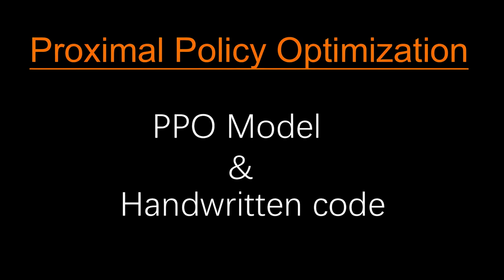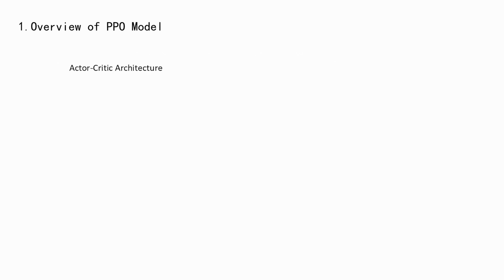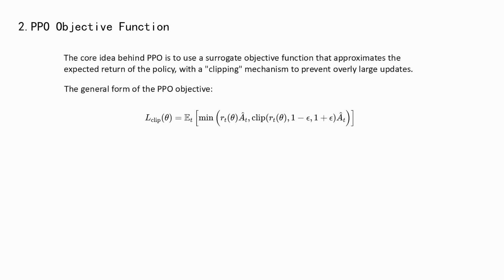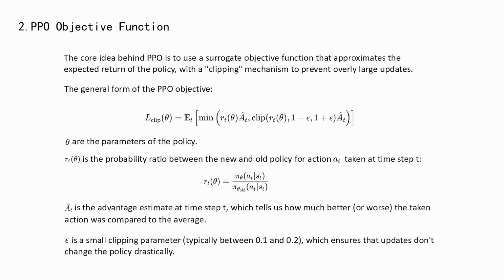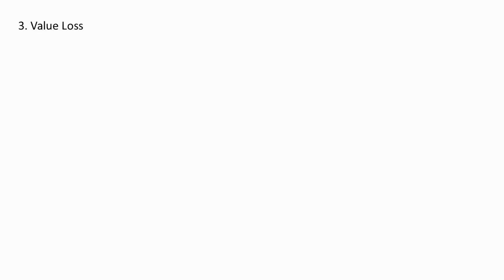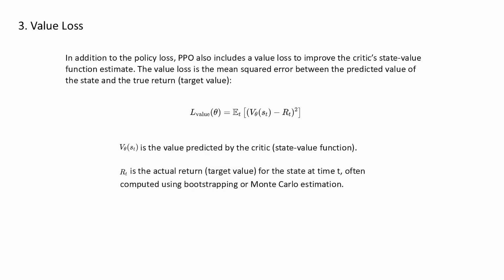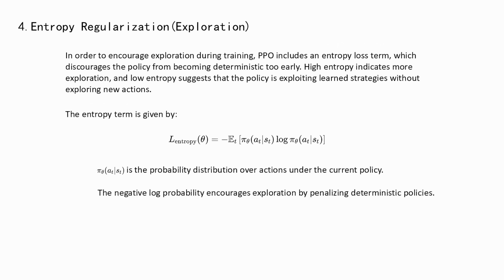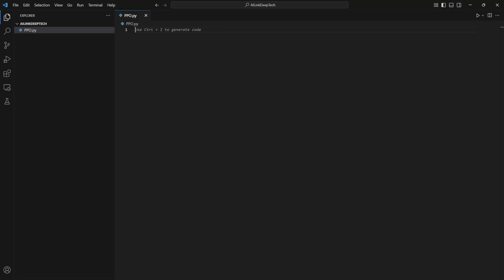PPO Coding | Proximal Policy Optimization (PPO) Code implementation | PPO in RL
Learn how Proximal Policy Optimization (PPO) works with a deep dive into its code implementation! In this tutorial, we break down PPO step by step, covering policy updates, advantage estimation, entropy regularization, and gradient optimization. Perfect for AI enthusiasts and reinforcement learning practitioners looking to understand PPO from both theory and practice.

🔹 PPO Algorithm Breakdown
🔹 Actor-Critic Architecture
🔹 Code Walkthrough & Explanation
🔹 GAE, Clipping, and Exploration